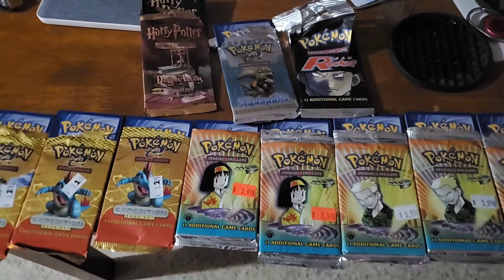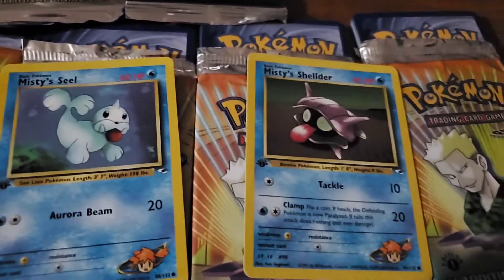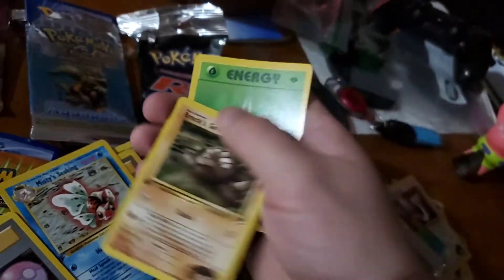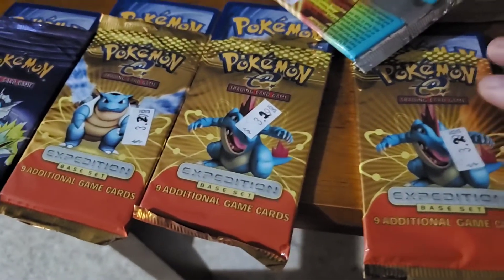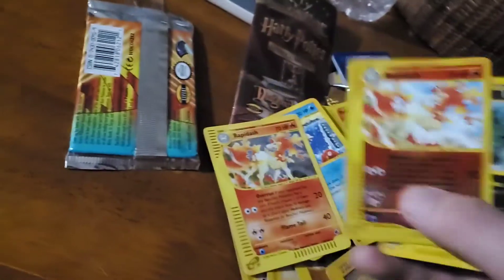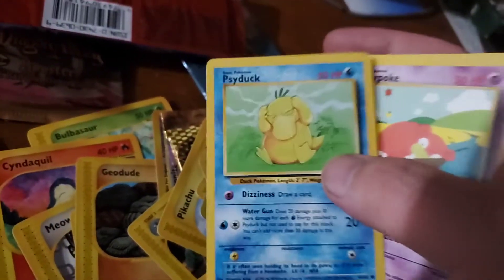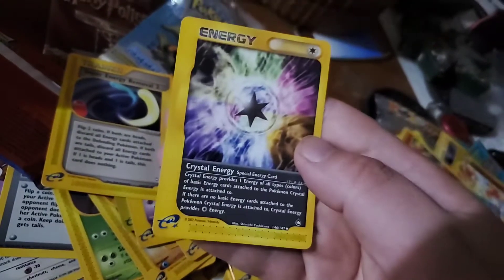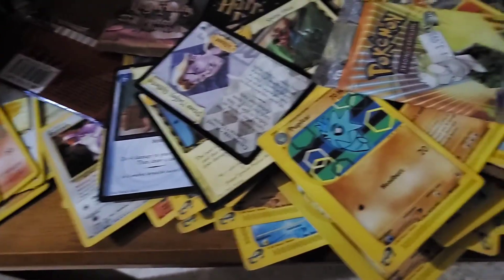Vintage pokemon card pack openings kinda funny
Just me opening up what I seem to think are some old pokemon. Cards